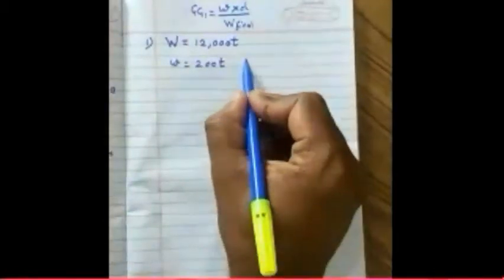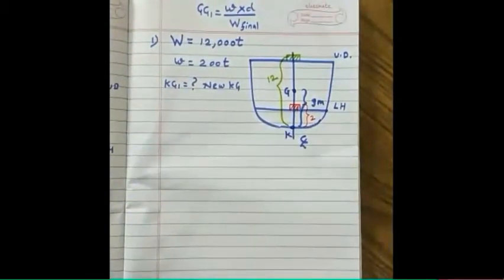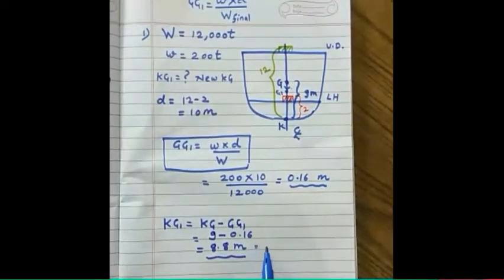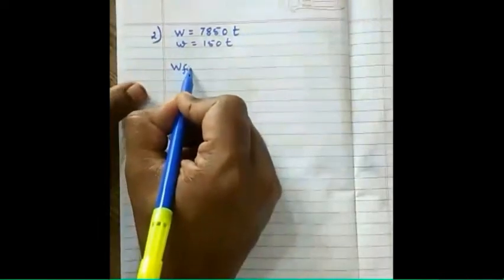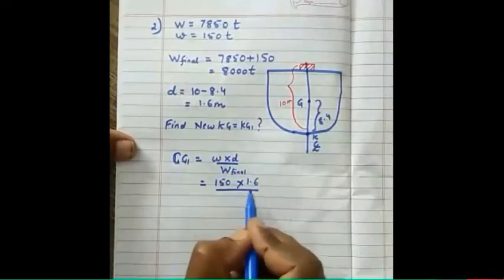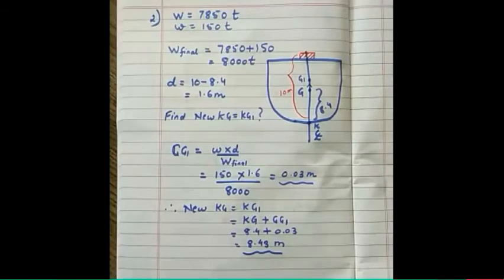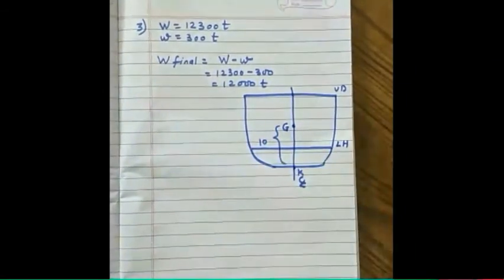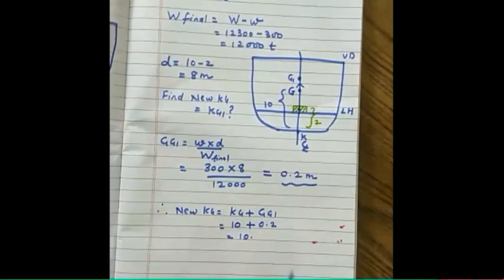Examples of Centre of gravity - Lacture 4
Centre of gravity - Lecture 4